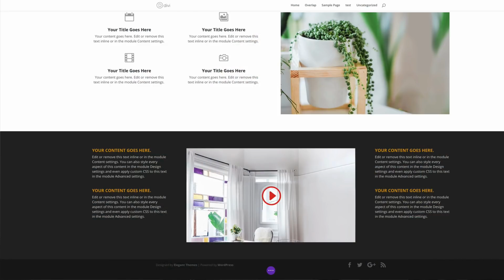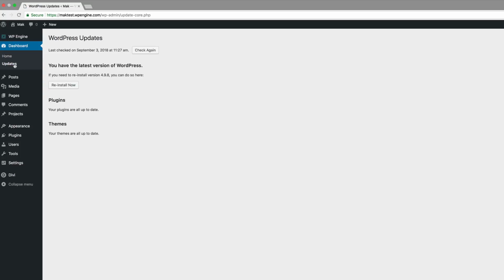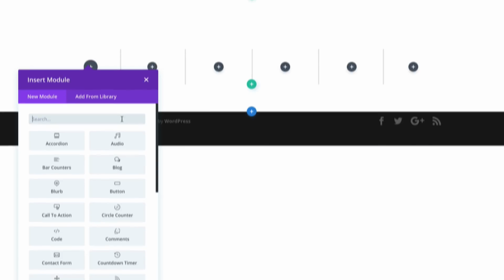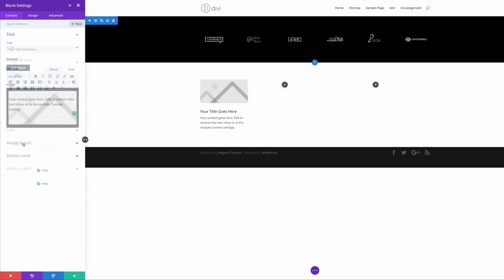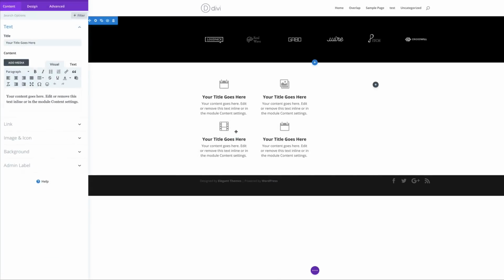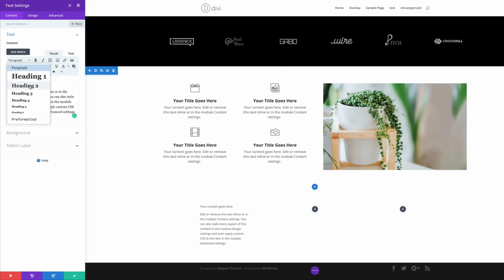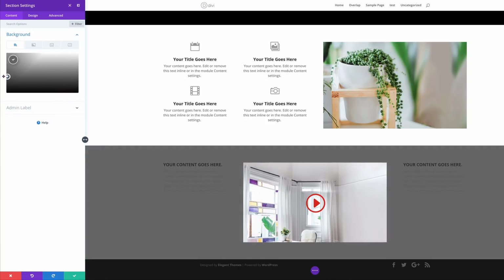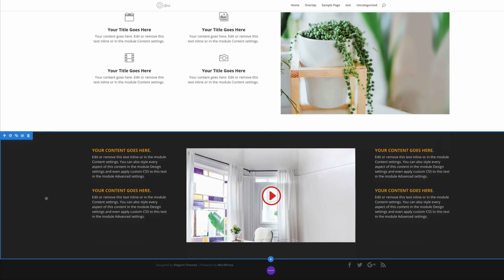Divi theme tutorial - Brand New Column Structures For Divi